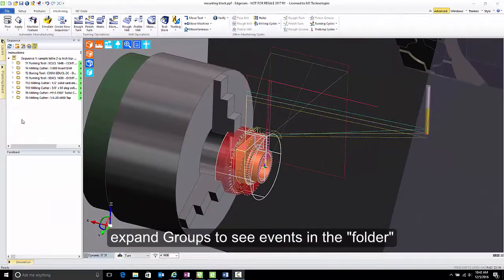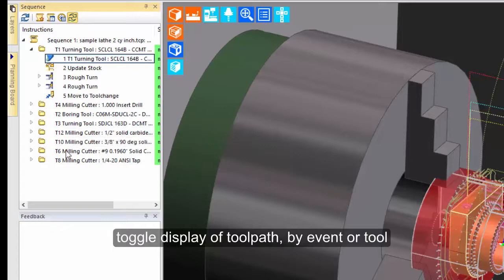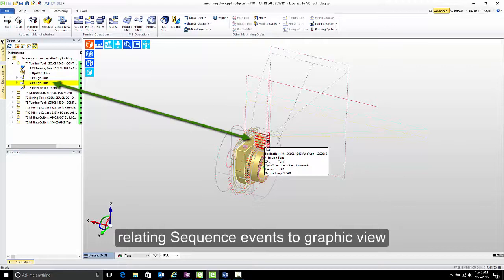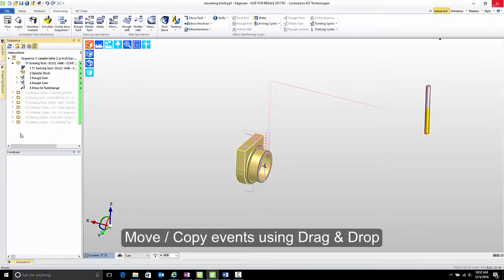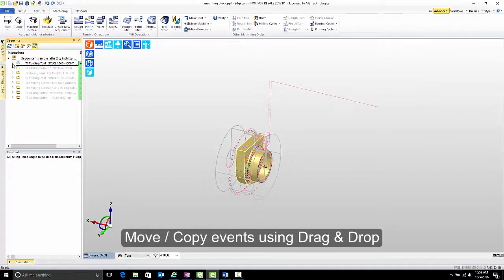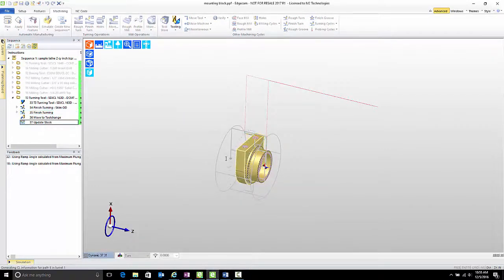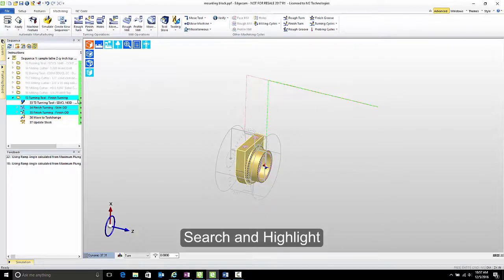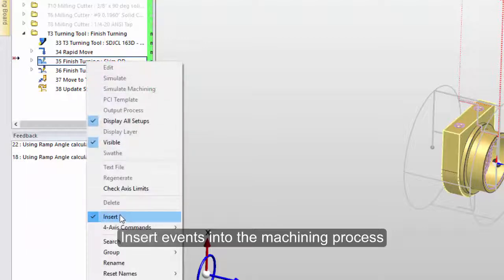CAM Part Organization – Working with Toolpath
Watch as one of our application engineers explains how to quickly find and edit toolpath, and demonstrates how this functionality can be used.